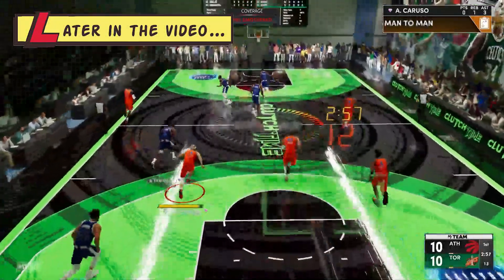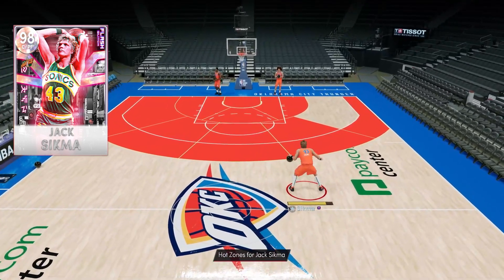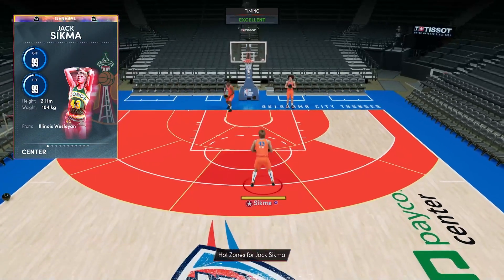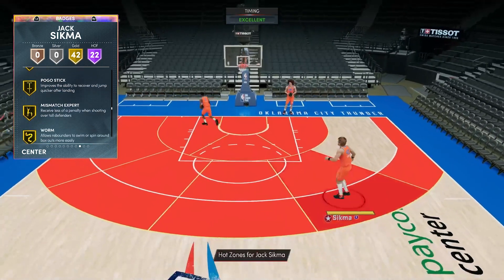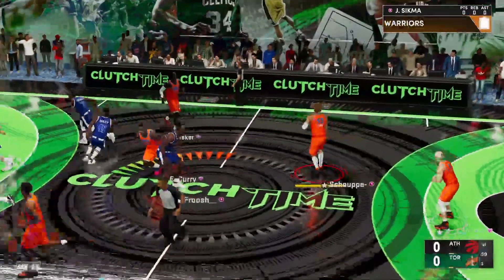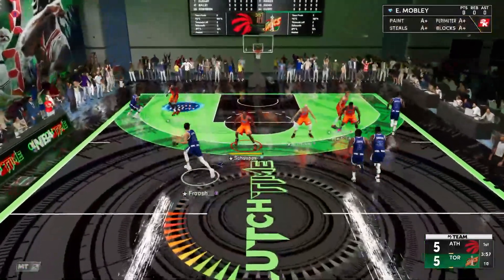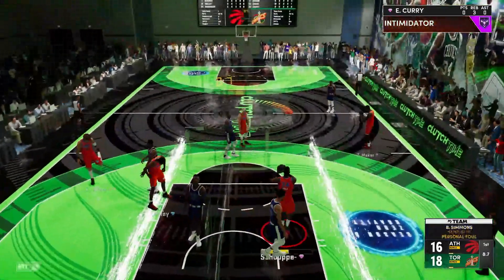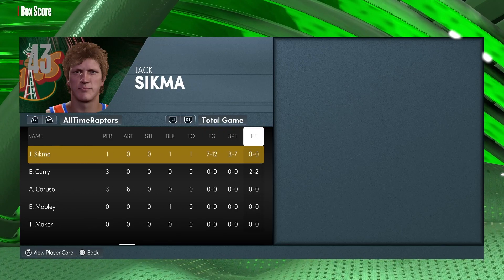New Galaxy Opal Jack Sikma Is One Of The Best Centers In Nba 2K22! Its UNDEBATEABLE!!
Galaxy Opal Jack Sikma Gameplay 2K22 - Nba 2K22 Galaxy Opal Jack Sikma Gameplay

New Galaxy Opal Jack Sikma Is One Of The Best Centers In Nba 2K22! Its UNDEBATEABLE!! In this video we play a game of nba 2k22 myteam using the new jermaine O'Neal card. This Jack Sikma card card is one of the best cards in nba 2k22 myteam and is potentially the best galaxy opal cards in nba 2k22 myteam and one of the best power forwards in nba 2k22 myteam. This Jack Sikma card galaxy opal card has insane all around stats making him one of the best cards in nba 2k22 myteam. This galaxy opal Jack Sikma card has the jump shot 22 jump shot base which is roughly the same jumper as jimmy butler and is one of the better in nba 2k22 myteam. This is one of the best power forwards in nba 2k22 myteam as well as being one of the best galaxy opal cards in nba 2k22 myteam. This is one of the new glitched cards in nba 2k22 myteam.